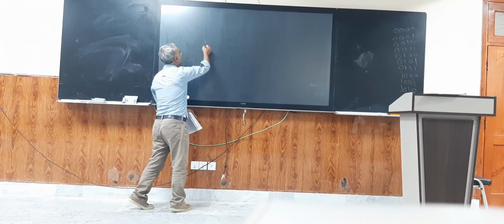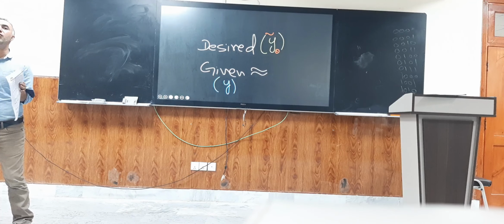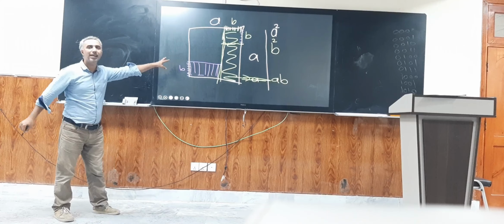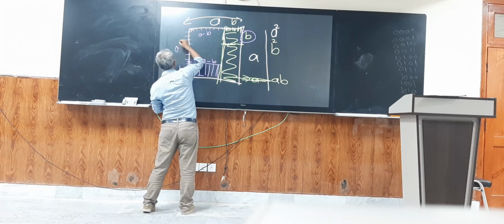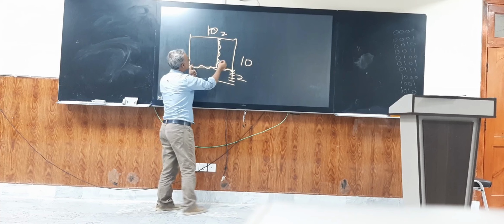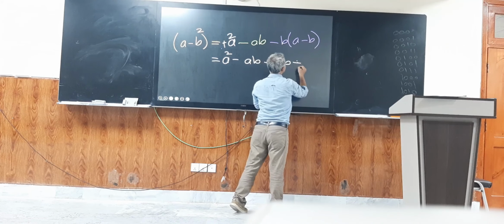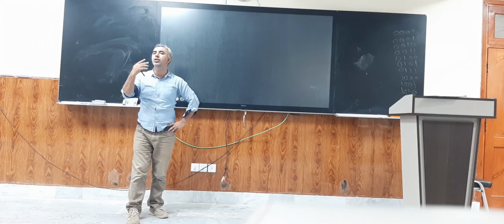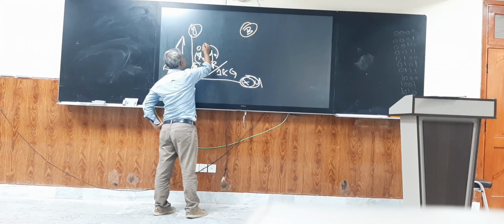Lecture 2: AI what do, to minimize the error: AI Fall 2022